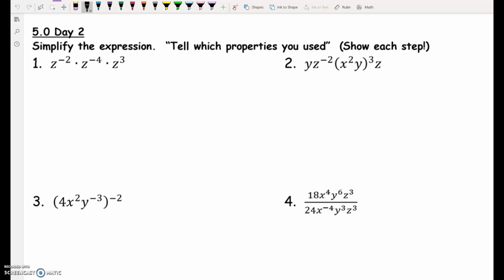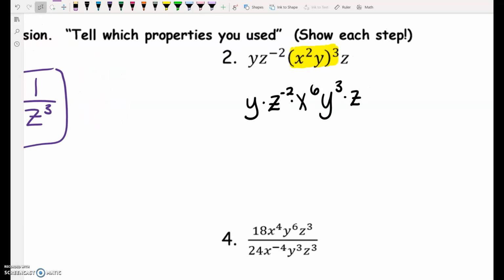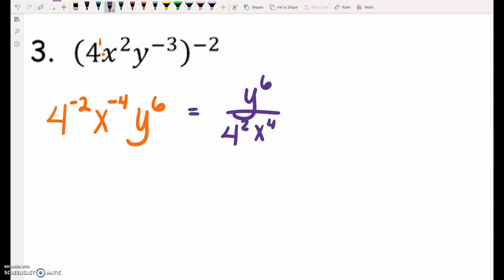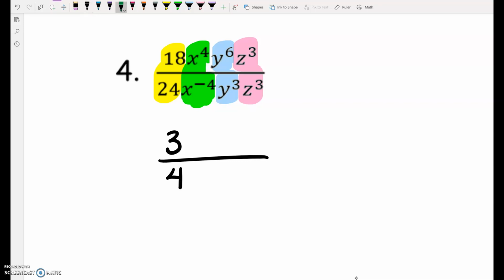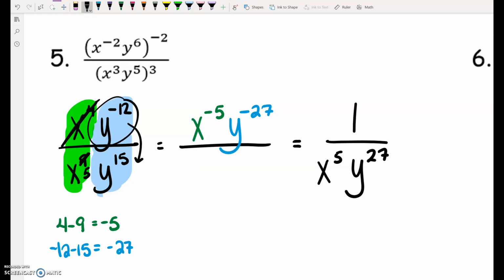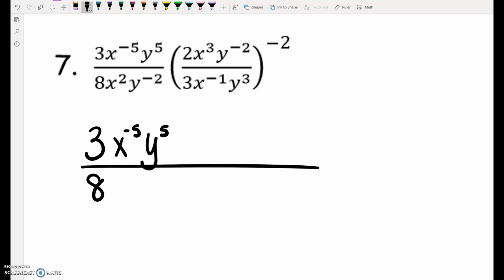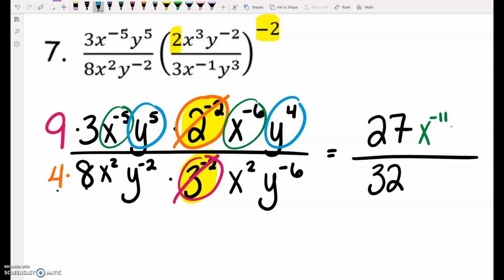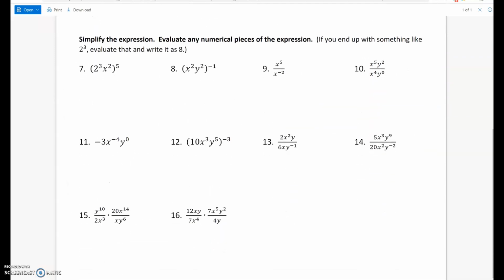A2 5.0 Day 2 Use properties of exponents to simplify